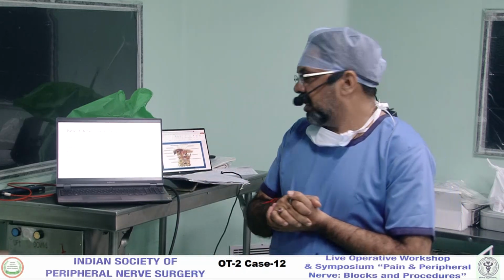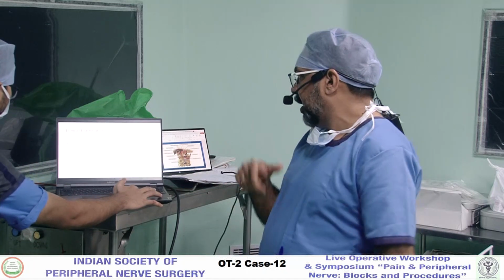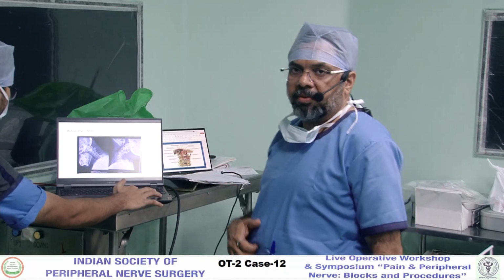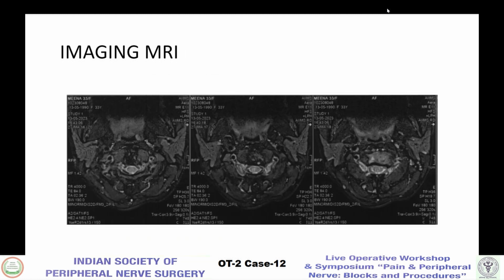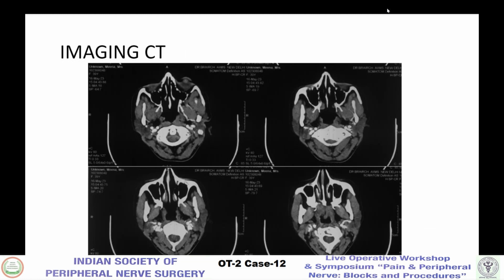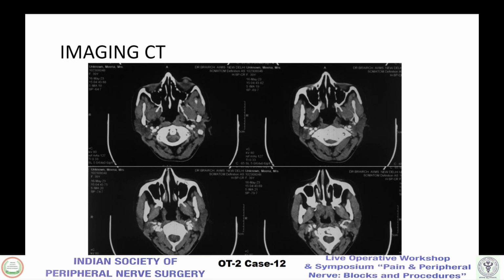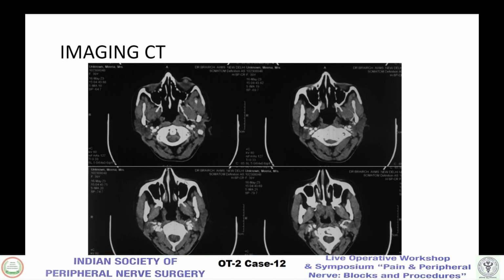Operative Video | C2/OCCIPITAL BLOCK | Dr Mahender Singh Chouhan | OT-2, Case-12 | TV Health